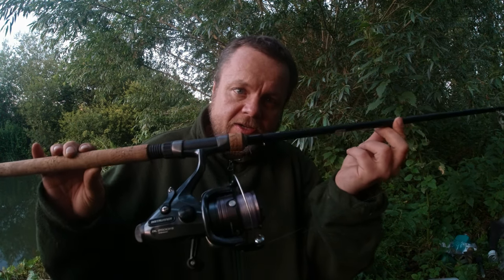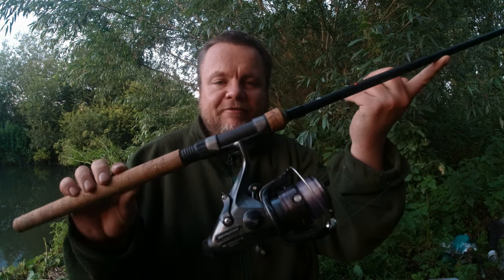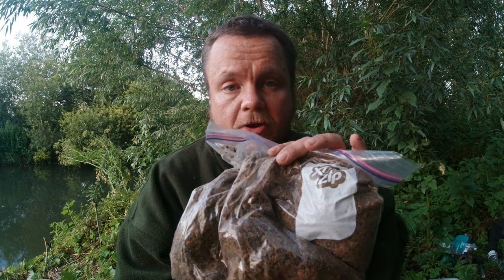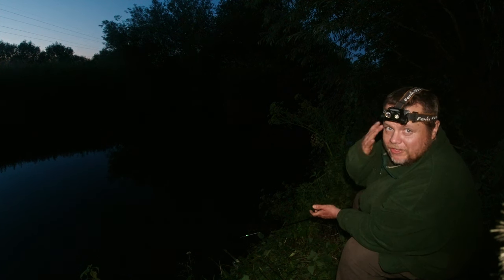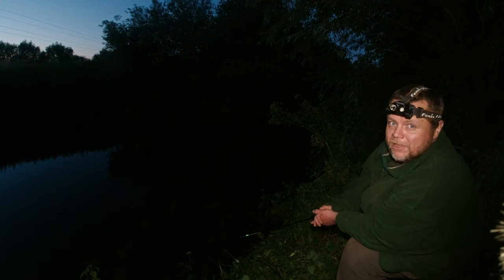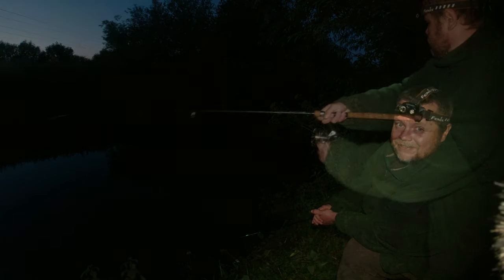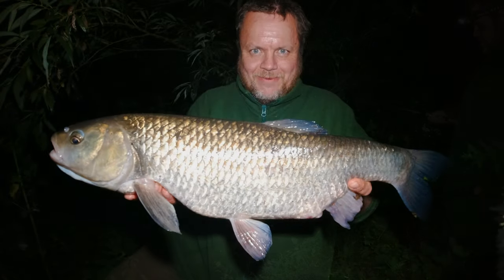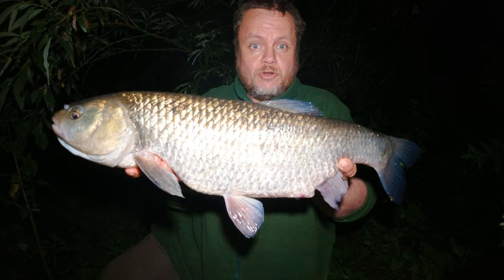Chub & Barbel Fishing & My Crayfish Friends! (Video 230)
You join me for a summer evening into darkness trip hoping for either a welcome chub or barbel as I find my old crayfish friends well and truly on the feed too! Grrr! But would Mark find a welcome chevin or barbel willing to push them out the way?!

Tactics - Running Ledger with back lead

Bait - Mainline 50/50 base mix with my own choice of liquid food and spices
Groundbait - Mainline Margin mix, mixed with cooked bird seed.

Tackle
AnglingDirect Advanta RVS River Ambush 1.75 Rod
Shimano baitrunner loaded with Shimano technium invisitec

Hook link material - Drennan gravel braid
Hooks - ESP Cryogen Grippers